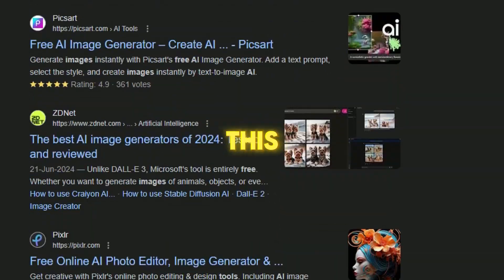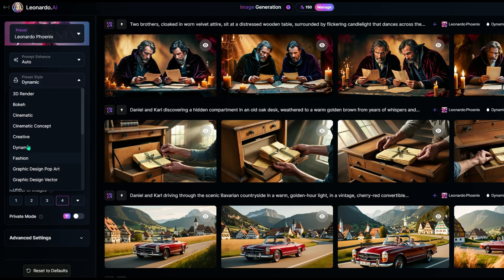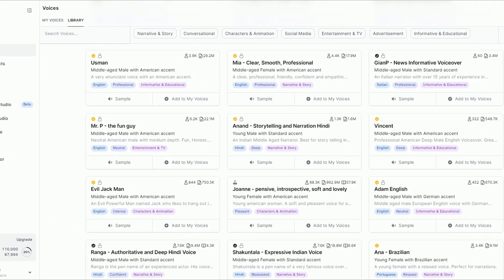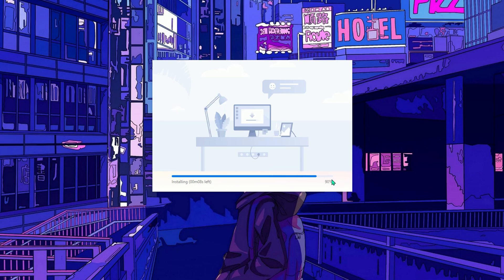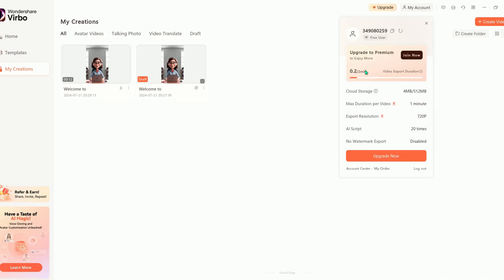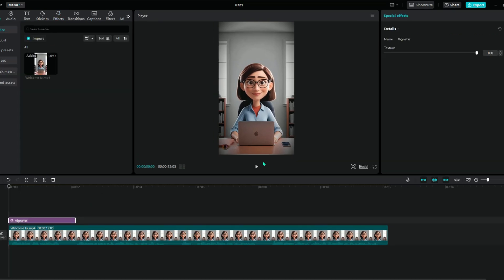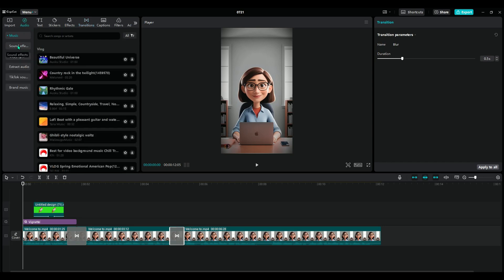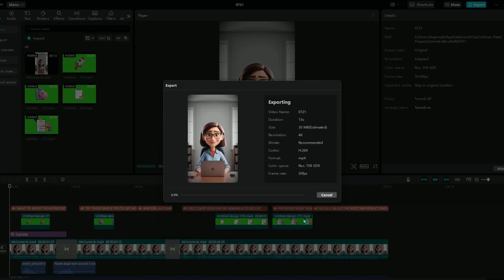How to Create Your Own Talking AI Avatar (Tutorial)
How To Make Talking Ai Avatar for Free! 😱 step-by-step tutorial

In this Video we will show you how to make Talking animated Ai Avatar with Free Ai Tools in 2024. We will show you step by step Guide from making Avatar with the use of Leonardo Ai, Voiceover and make our Avatar speak with the use of virbo wondershare.

If you've made your own avatar, share it in the comments!